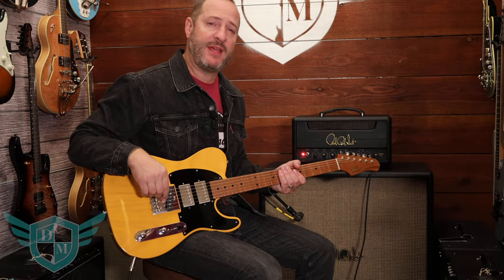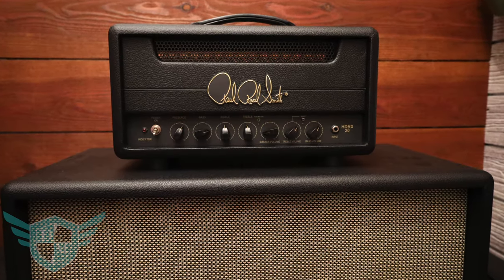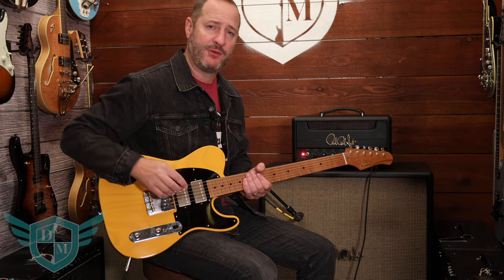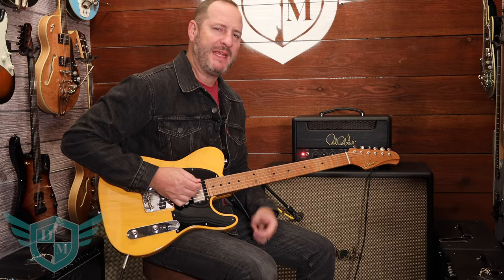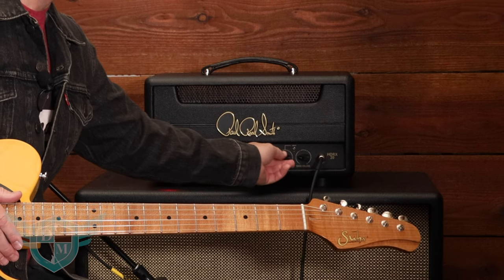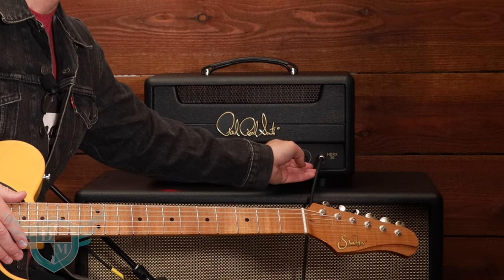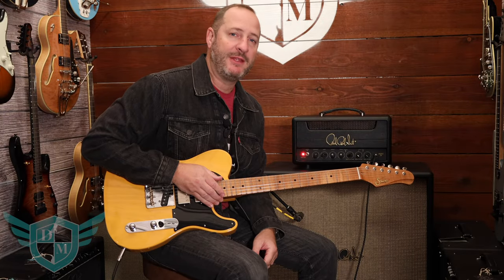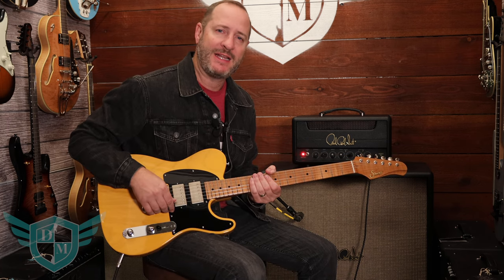Danville Music Thursday Toys - PRS HDRX 20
For this week's "Thursday Toys", Adam takes the new Paul Reed Smith HDRX 20 for a spin. It's based on Jimi's heavily modded Marshall amp. But at a much more usable 20 watts! Check it out!